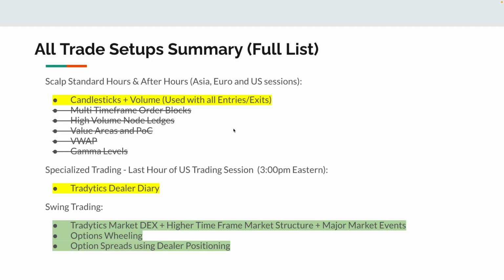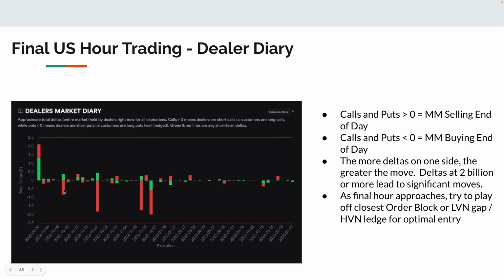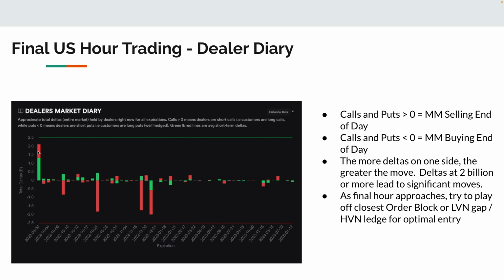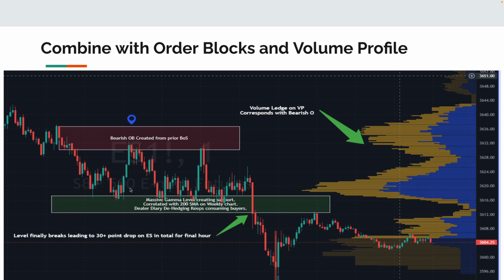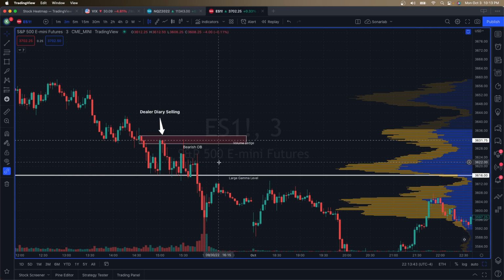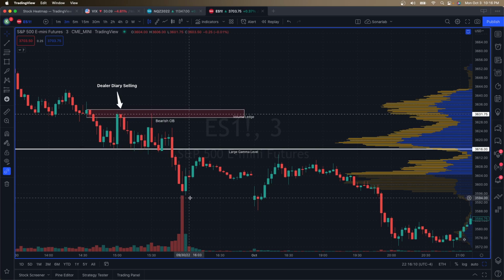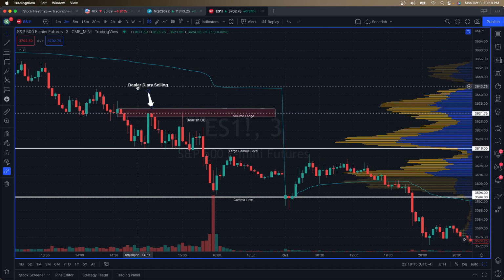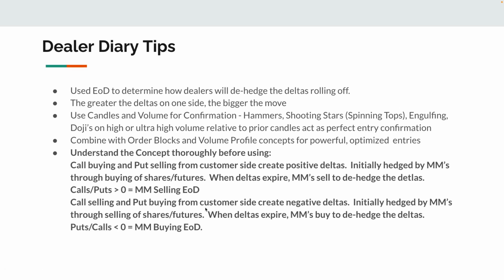Full Trade Plan Series - Part 4 - Tradytics Dealer Diary